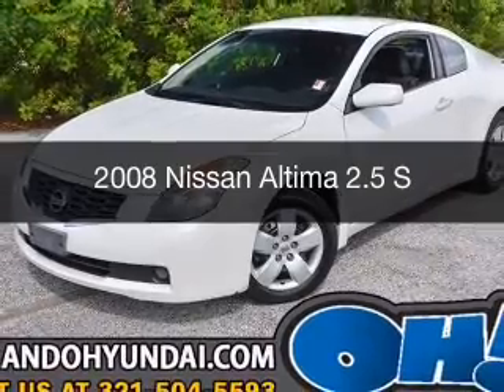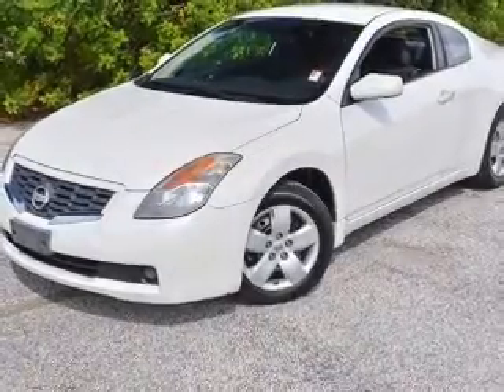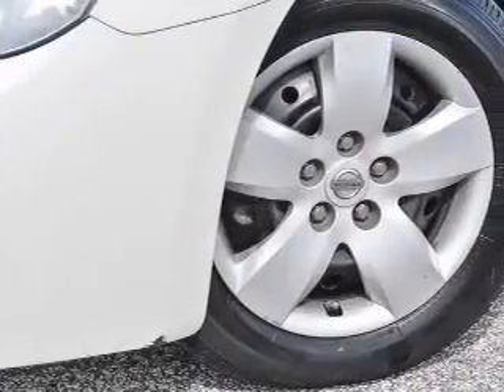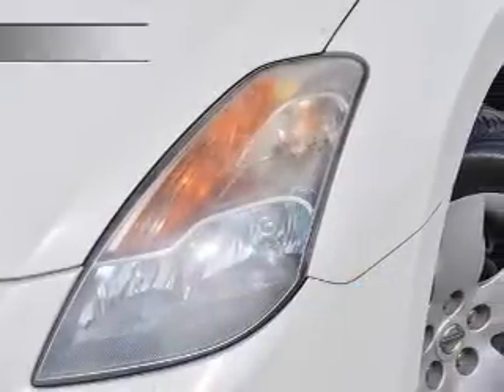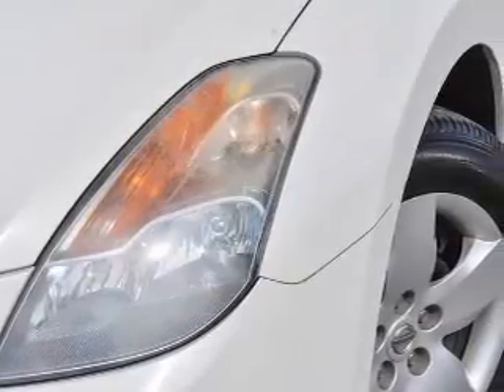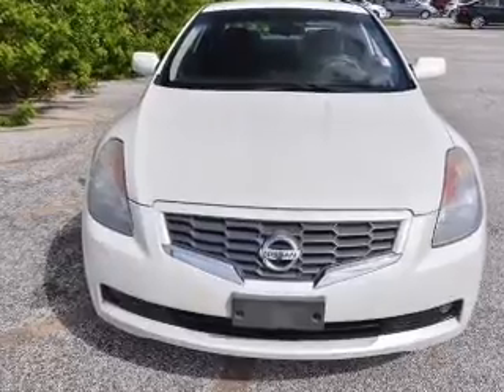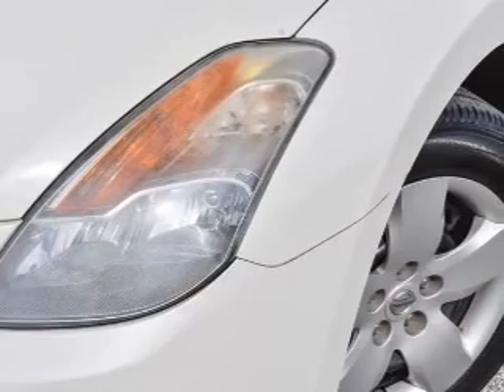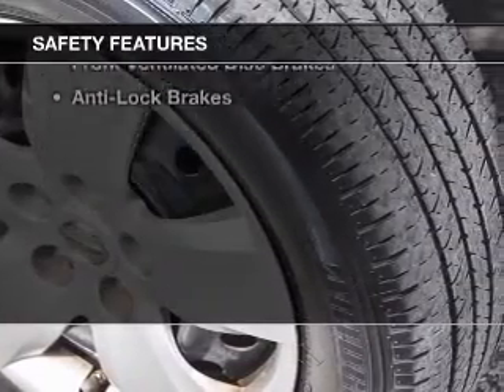2008 Nissan Altima - ORLANDO FL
Year: 2008
Make: Nissan
Model: Altima
Trim: 2.5 S
Engine: 2.5 liter inline 4 cylinder 16 valve
Transmission: Automatic CVT
Color: White
Mileage: 0
Address:
4110 WEST COLONIAL DRIVE